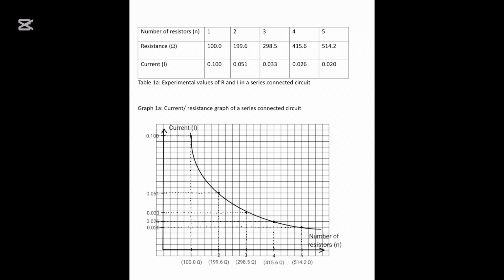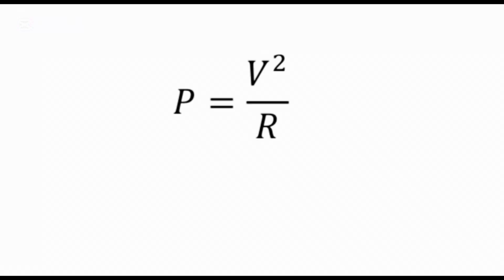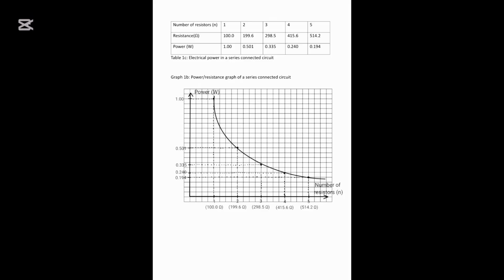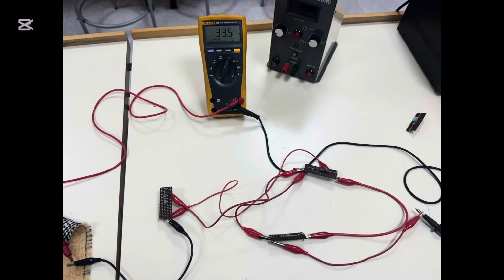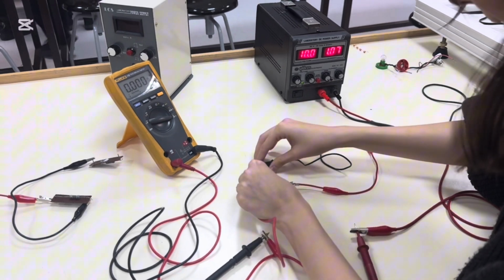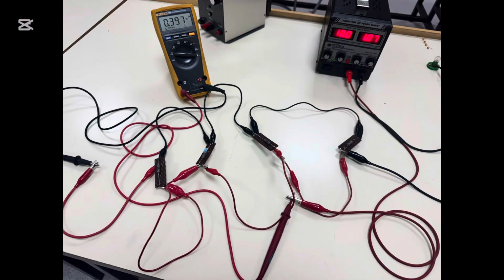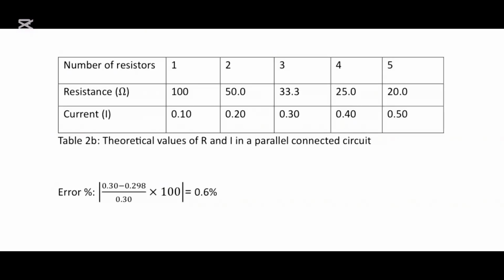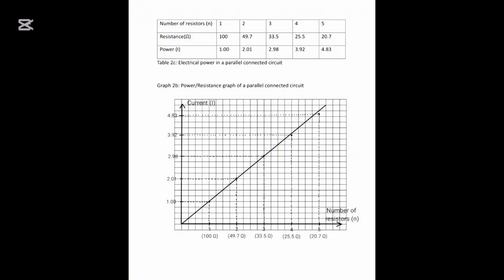PHYS-102 Lab Project Video